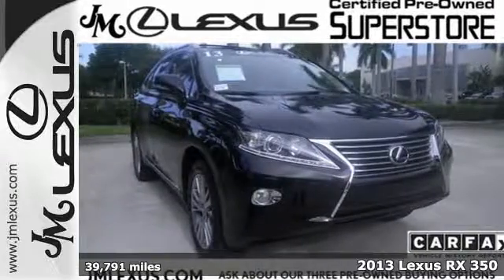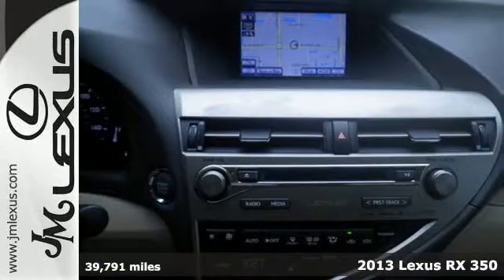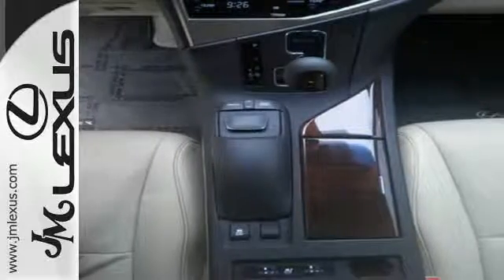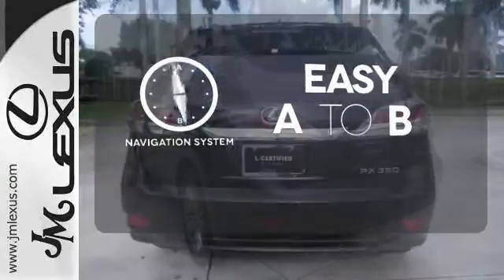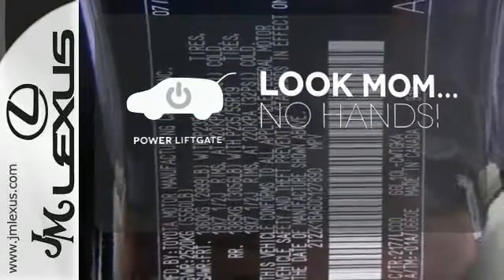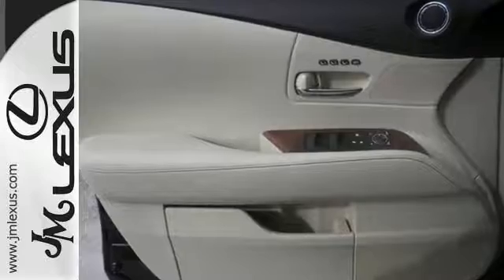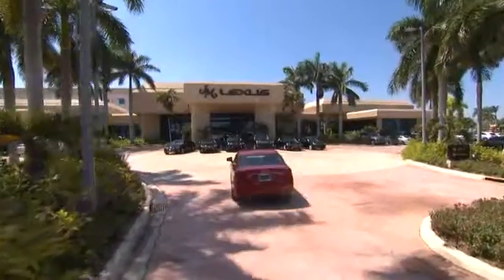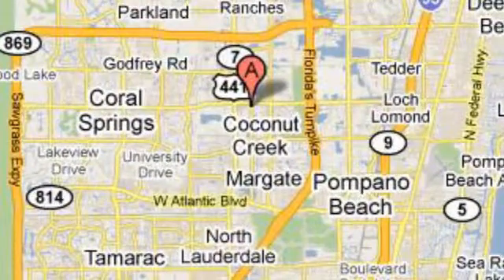Certified 2013 Lexus RX 350 Margate FL Fort Lauderdale, FL 607247A - SOLD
Year: 2013
Make: Lexus
Model: RX 350
Trim: Premium Pkg w/Navigation
Engine: 3.5L V6
Transmission: Automatic 6-Speed
Color: Stargazer Black
Interior: Parchment
Mileage: 39791
Stock #: 607247A
VIN: 2T2ZK1BA6DC127890
!!!*** HURRY ***!!! ! DON'T MISS OUT ! You are currently viewing a 2013 Lexus RX 350 at the JM Lexus PreOwned Superstore. !*!*!* THIS VEHICLE Optional equipment includes: 12-spkr Premium Audio Pkg: Single DVD/CD Player HD Radio w/iTunes tagging & 12-spkr Audio Sys 19' Aluminum Alloy Wheels with All-Season Tires Comfort Pkg: Xenon HID Headlamps Rain-sensing and Driver/Passenger Heated & Ventilated Seats ... *!*!*! Thank you for your interest. We look forward to speaking to you. All advertised pre-owned prices exclude tax tag title and $798.50 dealer fee. See Dealer for complete details. Stock #: 607247A Exterior: Stargazer Black Interior: Parchment Trim: Premium Pkg w/Navigation JM Lexus Pre-Owned Superstore 5401 West Sample Rd Coconut Creek FL 33073

Address:
5350 W Sample Rd